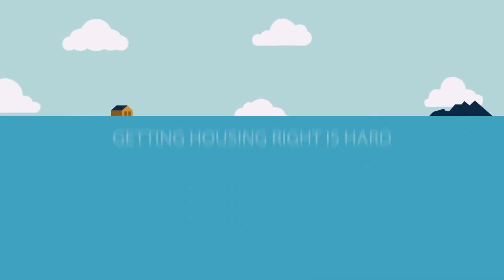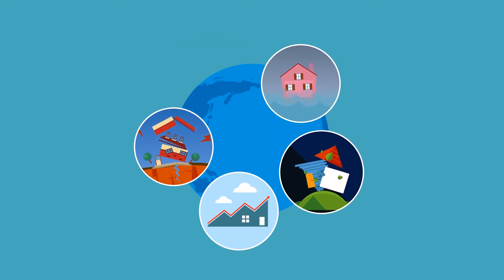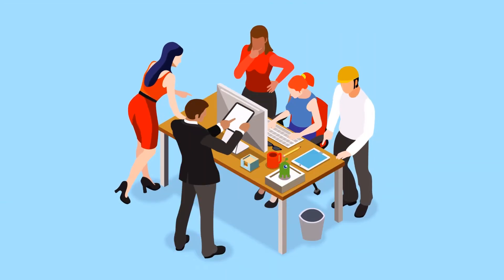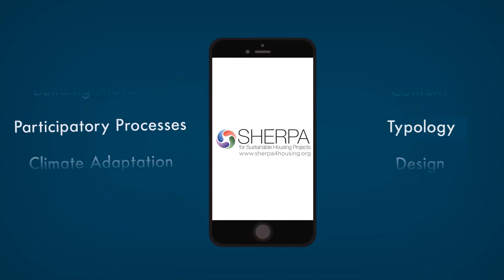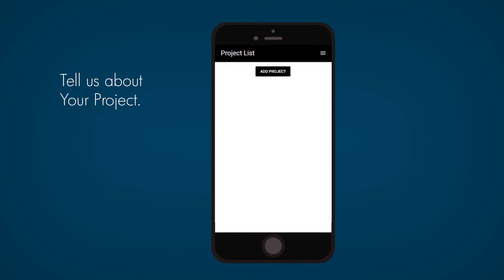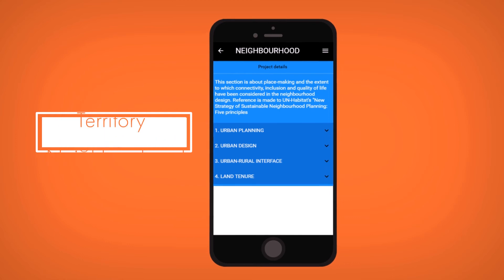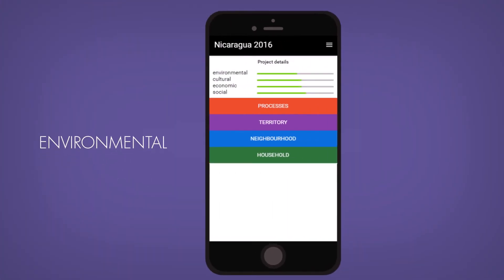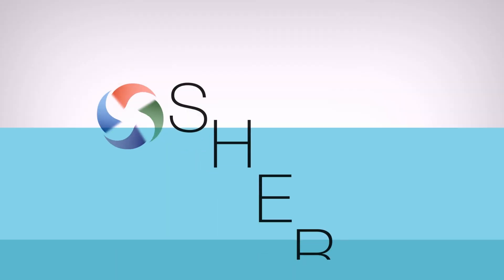SHERPA For Sustainable Housing Projects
SHERPA is an easy to use self-evaluation tool for project managers, communities, and other stakeholders involved in the planning, design, construction and assessment of housing projects.  SHERPA assesses housing projects from the initial inception of projects through the site selection and design process all the way up to the end of the life cycle and recyclability of building materials used.
SHERPAs holistic approach allows for the assessment of sustainability in terms of environmental, cultural, economic and social sustainability, allowing for a holistic assessment of the impact and sustainability of housing projects.

Click here to try SHERPA today for free . It is available in English, Spanish or French

SHERPA is supported by the One Planet Network and developed by a team of housing and sustainability experts from UN-Habitat, CRAterre-ENSAG, VTT Technical Research Centre of Finland and the University of Cambridge, in collaboration with the Kenya Slum Upgrading Programme (KENSUP), Yaam Soldarité and Architecture sans Frontiérs Nepal.